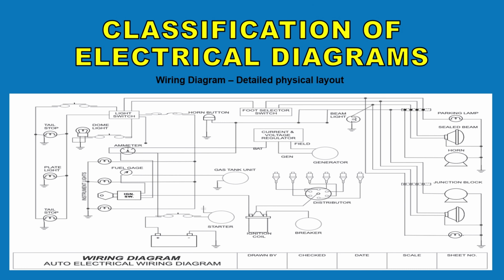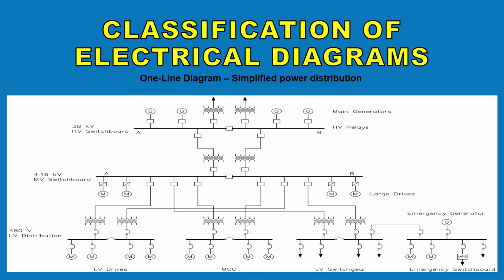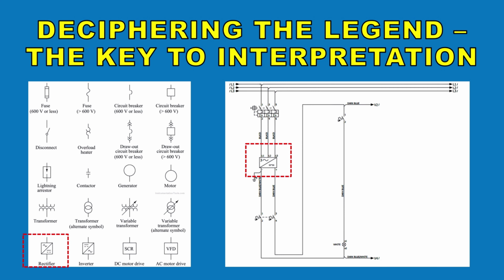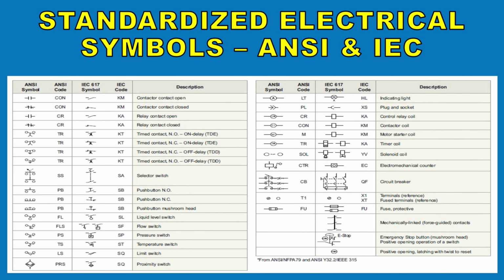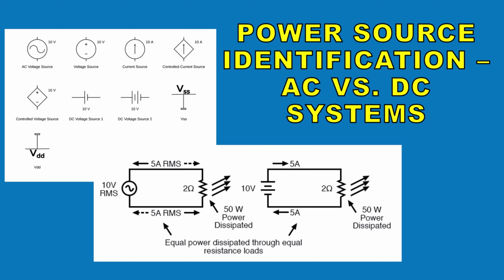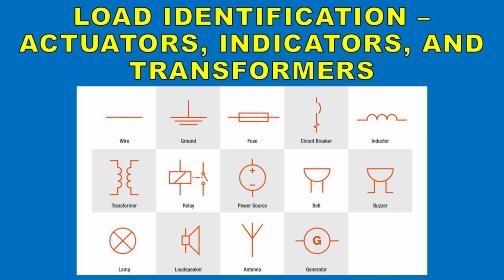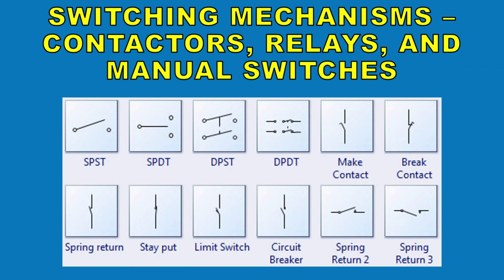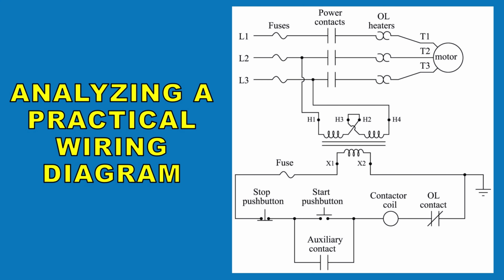How to Read Electrical Wiring Diagrams – The Ultimate Beginner's Guide to Schematics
🛠 Confused by Electrical Wiring Diagrams? Let’s Make It Easy! 🔌

Understanding electrical schematics is essential for electricians, engineers, and DIY enthusiasts. In this detailed beginner-friendly guide, we’ll teach you:
✅ How to interpret electrical symbols and legends
✅ How wiring diagrams flow and what connections mean
✅ Step-by-step analysis of real circuit diagrams
✅ Pro tips to read and troubleshoot diagrams like a pro

🎥 Watch now and become confident in reading electrical schematics!

💬 Let us know your questions in the comments!